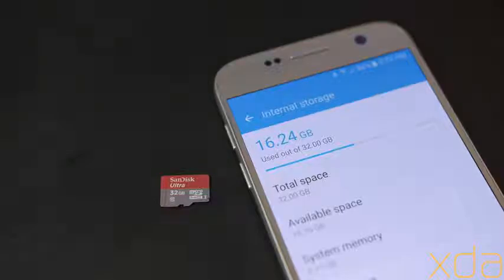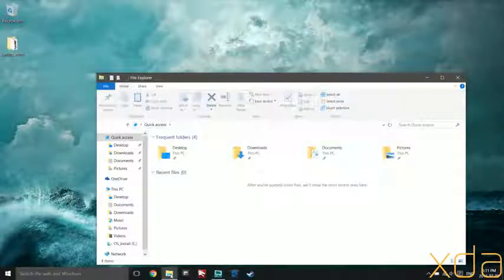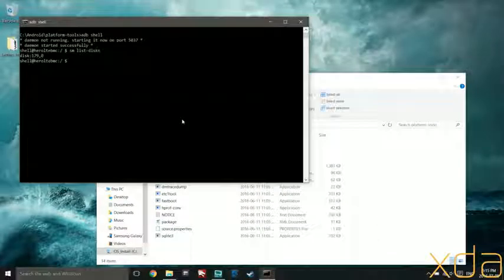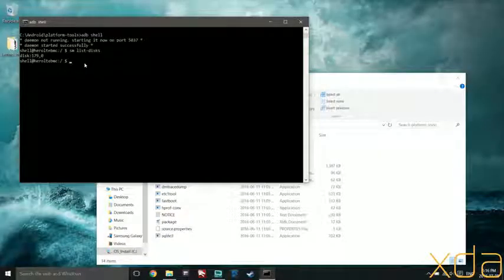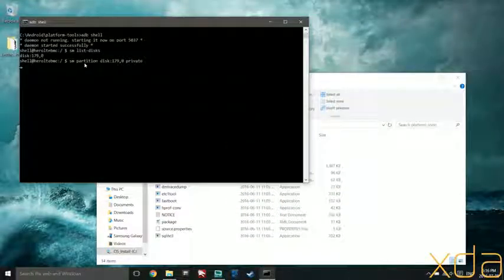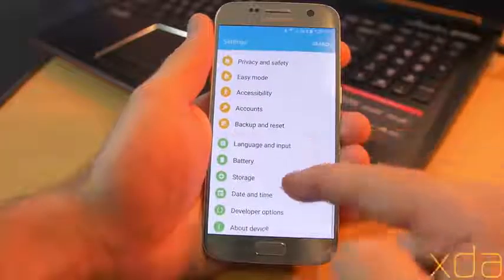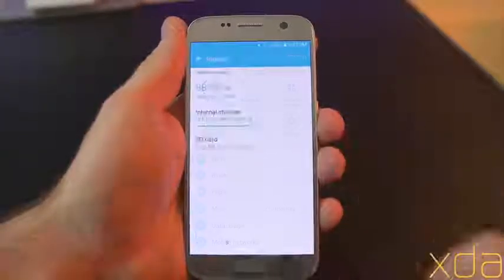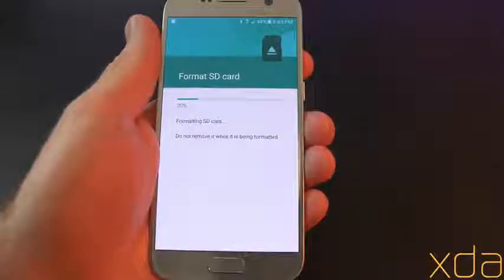Enable Adoptable Storage for Galaxy S7 and S7 Edge 480P reformat 16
This video has been taken from another source.